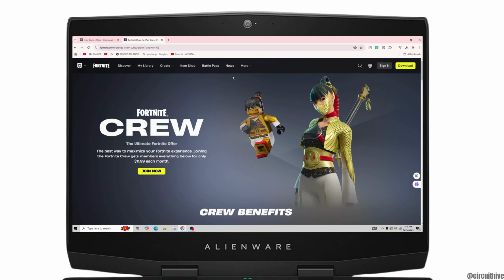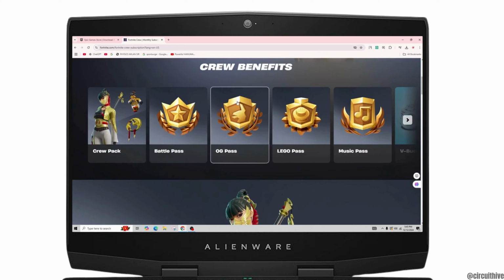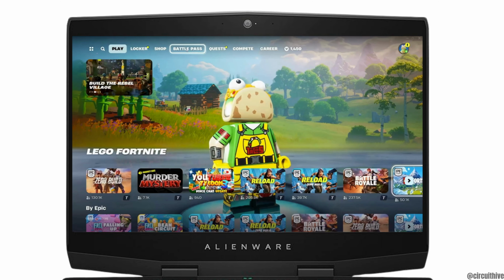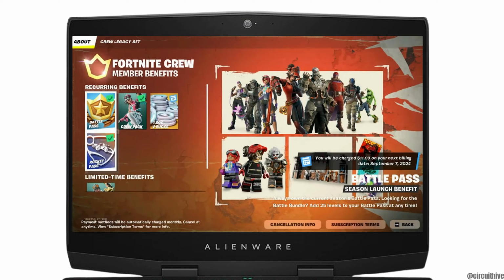How to cancel your Fortnite crew subscription? (2025)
In this step-by-step guide, learn how to cancel your Fortnite Crew subscription in 2025. Whether you're using a PC, Xbox, or another platform, we’ll walk you through the simple process to stop your Fortnite Crew membership.

In this video, you’ll discover how to cancel your Fortnite Crew on PC, Xbox, and other devices. We’ll also show you how to manage your Fortnite subscription efficiently.

Timestamps:
0:00 Introduction
0:20 Step 1: Accessing Your Fortnite Account
0:40 Step 2: Navigating to Subscription Settings
1:00 Step 3: Canceling the Fortnite Crew Subscription